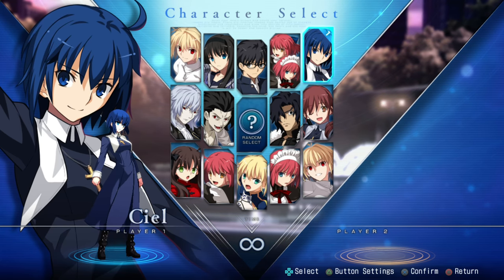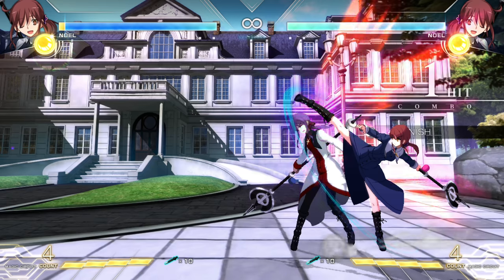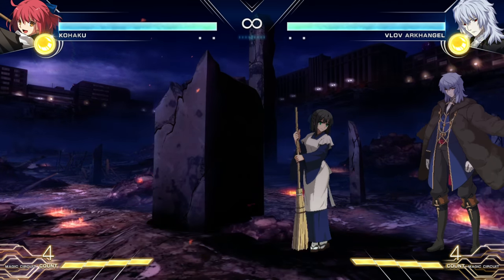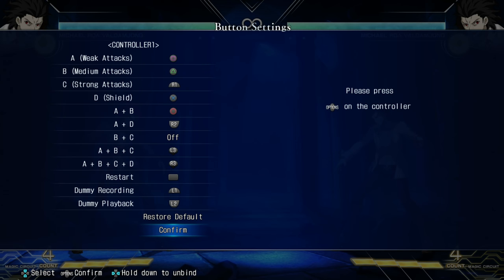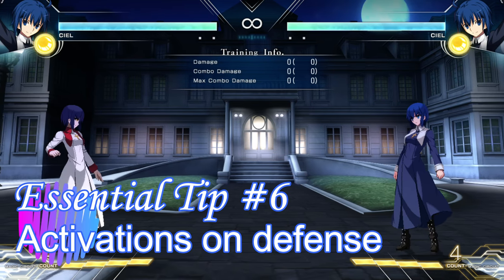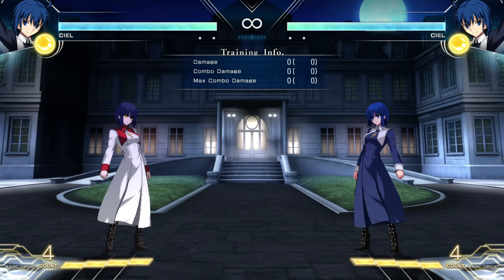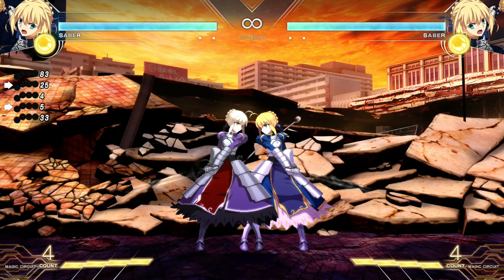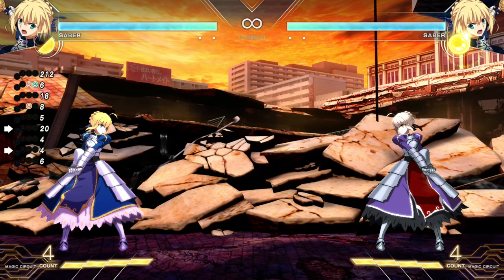Melty Blood Type Lumina - 10 essential gameplay tips to know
Melty Blood Type Lumina is out and of course as with any fighting game it can be hard to navigate! So on top of the beginners guide we have made, have these 10 essential tips covering easy to advanced material to help you on your journey!

0:00 - Intro
0:29 - Make use of your offensive options!
2:30 - Charged moves
5:23 - Look at that command list!
7:20 - Use the macros
9:26 - You are not as safe as you think you are jumping
10:52 - Activations on defense
12:52 - Easy overheads for everyone
15:31 - Shield wars
17:36 - Guaranteed shield punishes
19:48 - Shield isn't perfect
23:47 - The forbidden tip
24:34 - In closing